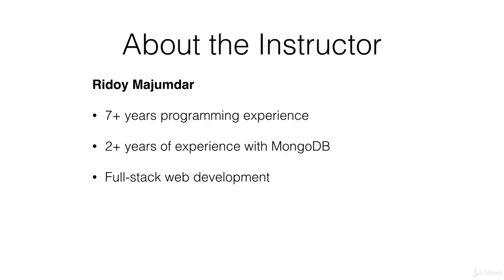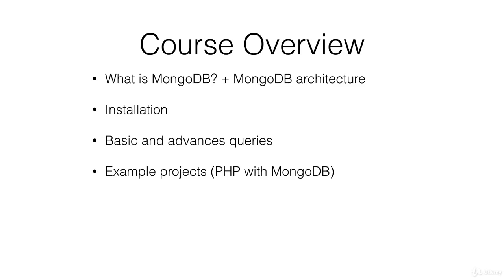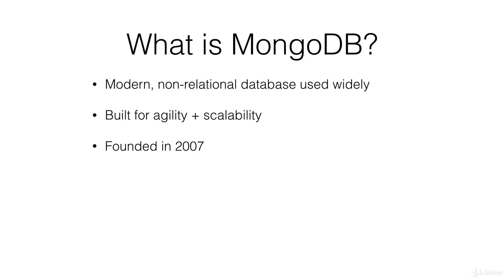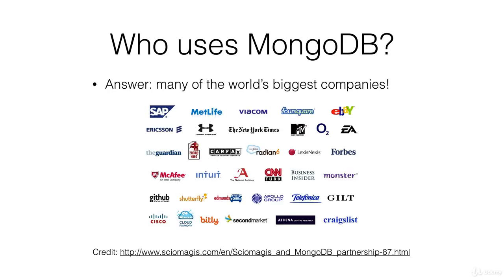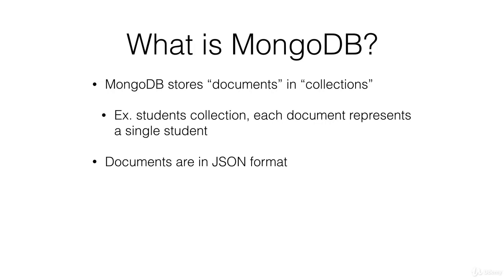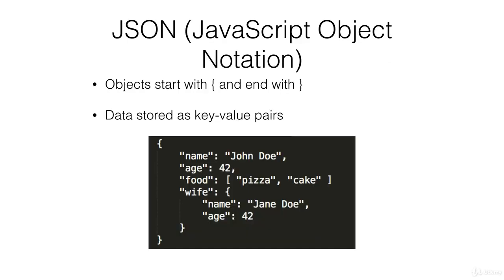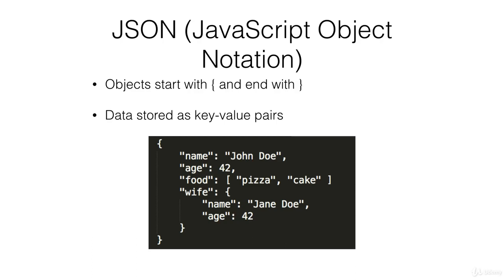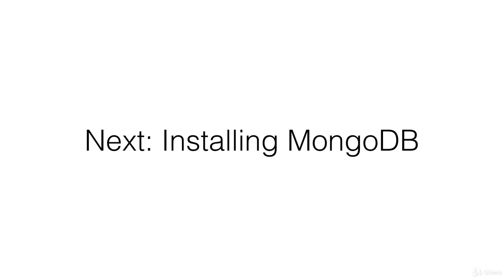Practical Web Development: 22 Courses in 1 (100 Introduction to MongoDB)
Learn PHP, Apache, MySQL, MongoDB, Python, JavaScript, XML, JSON, HTML, CSS, WordPress and more. With practical examples